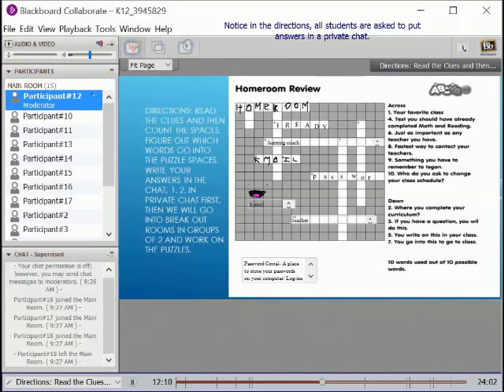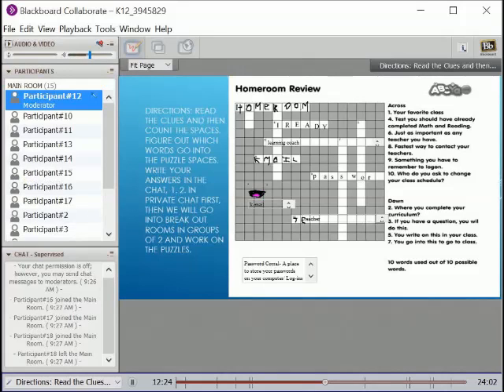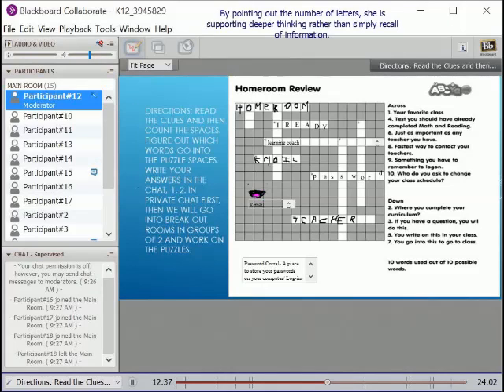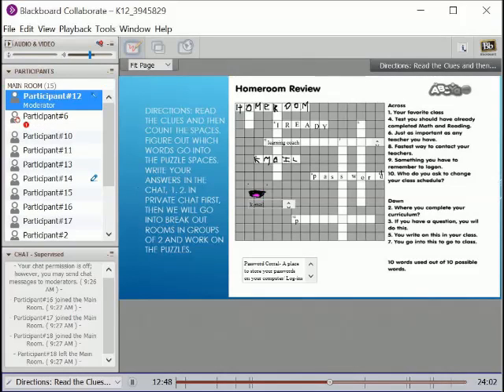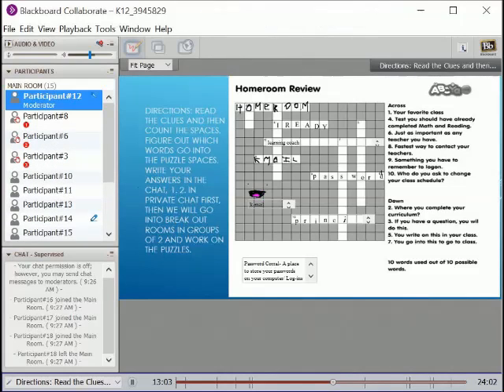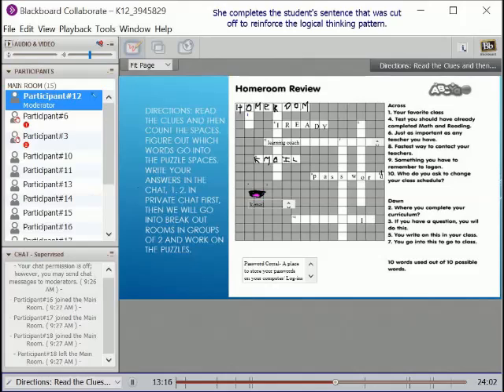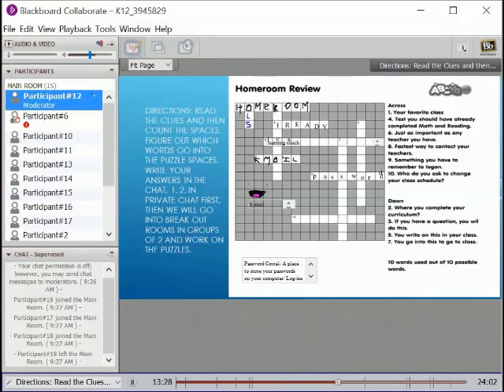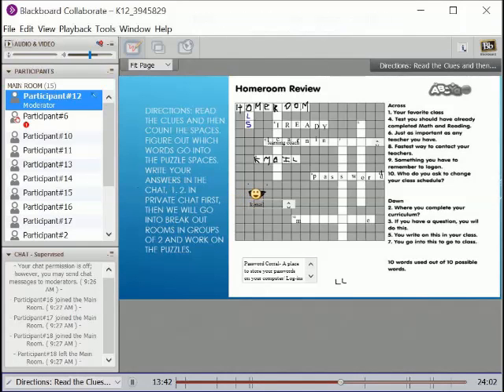TLAC 100% OSK12AR Winner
This video demonstrates 100% engagement in a virtual synchronous classroom within the context of Positive Framing.